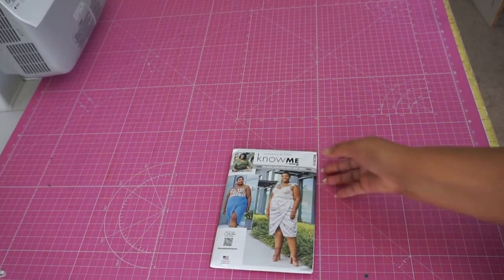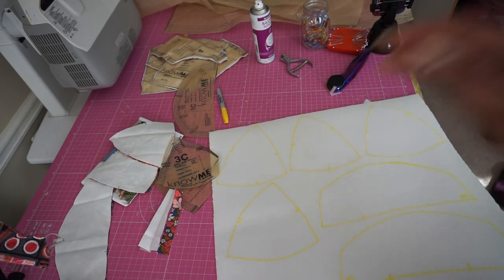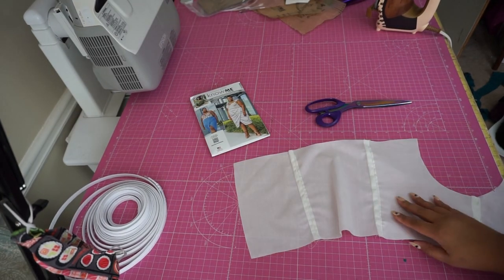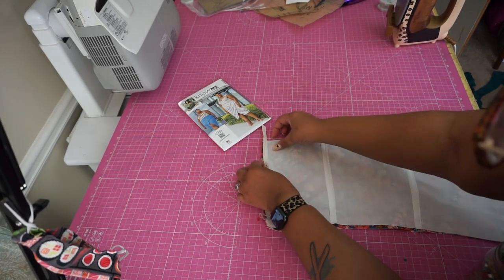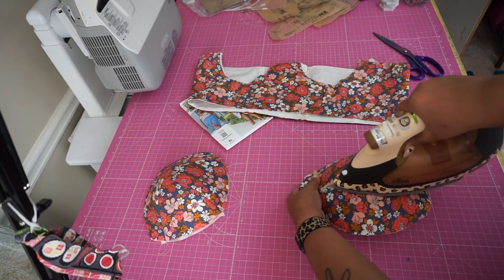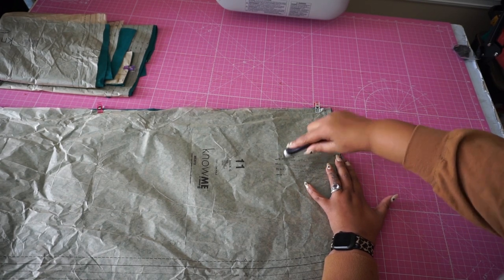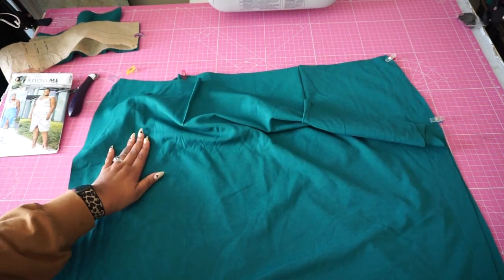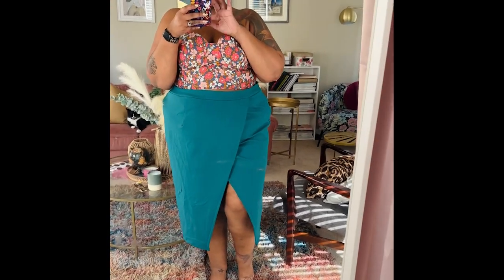SEW ALONG WITH AARONICA X KNOW ME ME2015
Sew Along to the new Know Me ME2015 with Aaronica (@needleandthebelle) in this step-by-step video. This Women's pattern features a bustier top with optional straps has boning at front and side seams. Pencil skirt with high slit has a crossover at the front and an invisible side zipper. Separate pattern pieces are included for cup sizes C, D and DD. Shop Know Me ME2015 below.